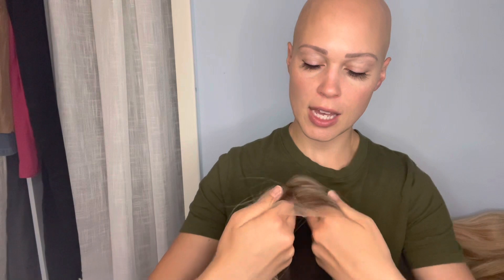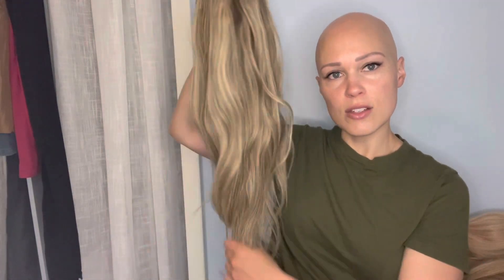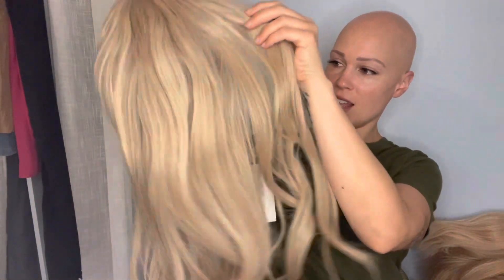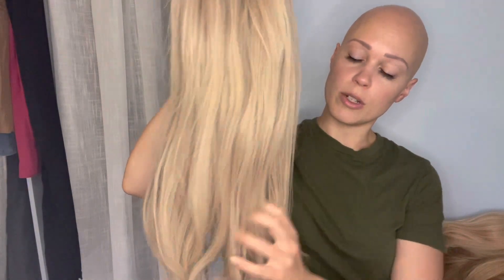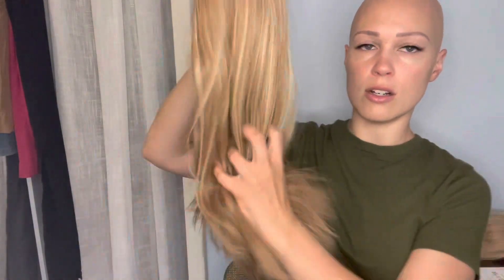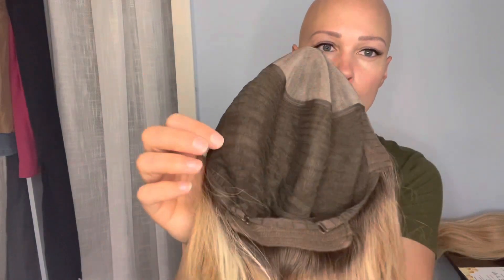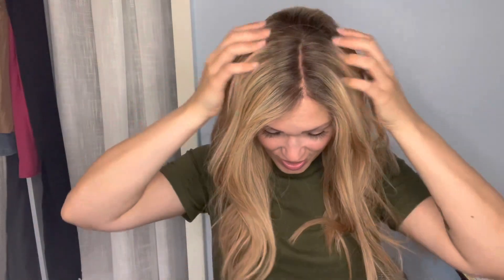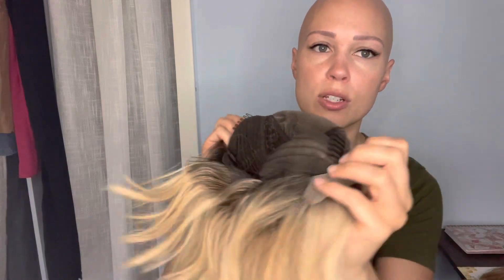Blondes by Uniwigs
Taking you through 4 beautiful blonde wigs today! Which one is your favorite? Links to each wig is found below.